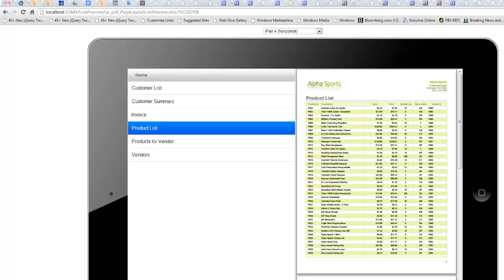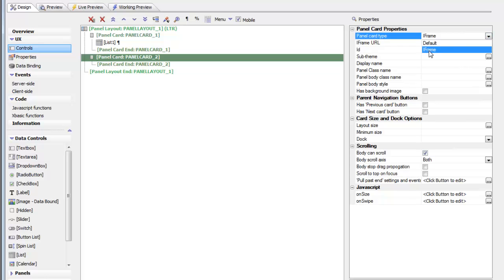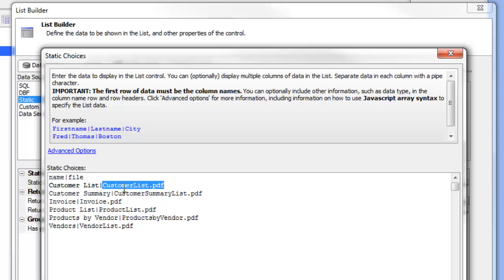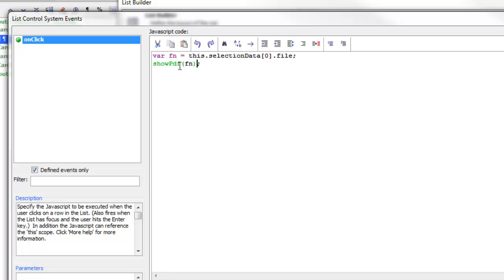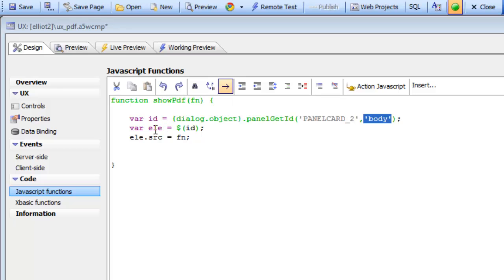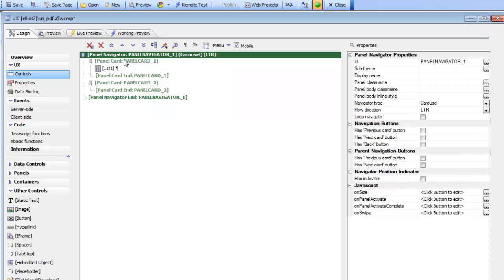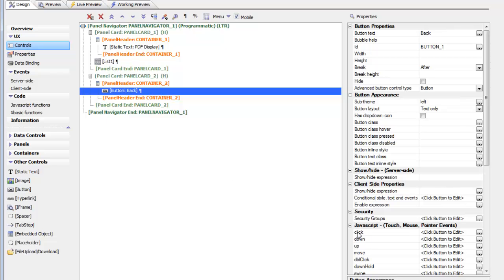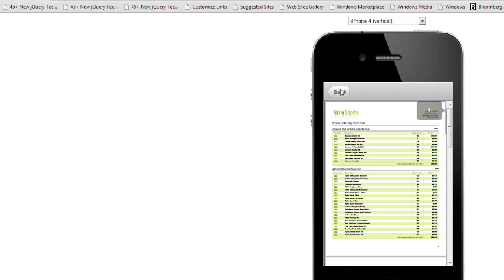Alpha Five V12 UX Component showing pdf in a panel Part 1 and 2